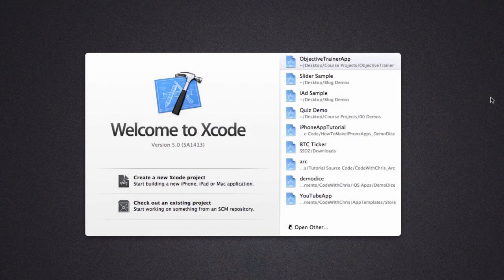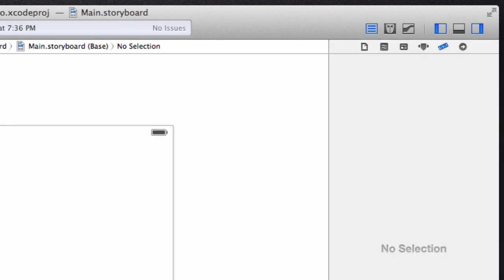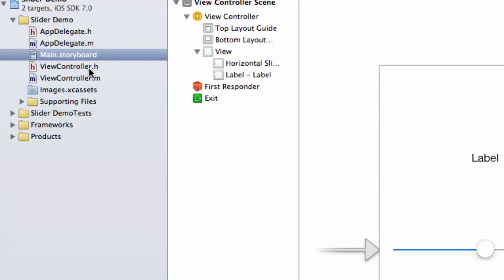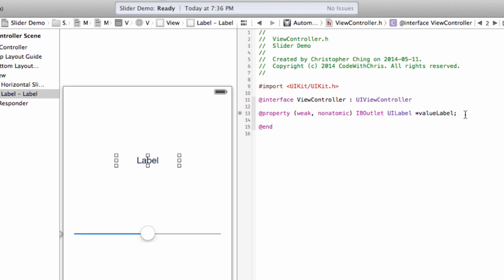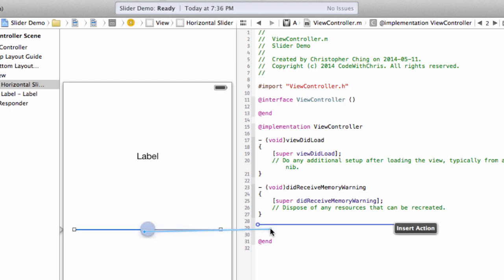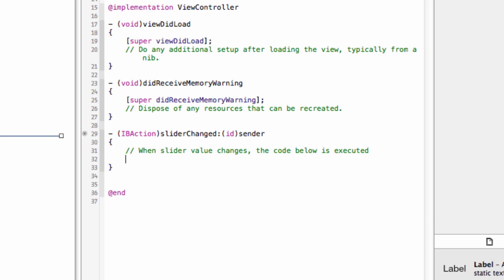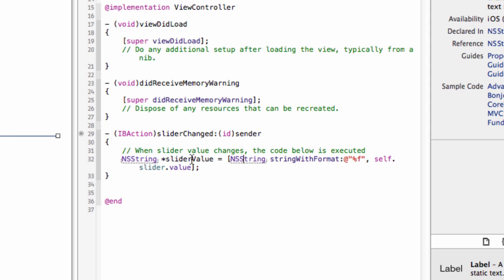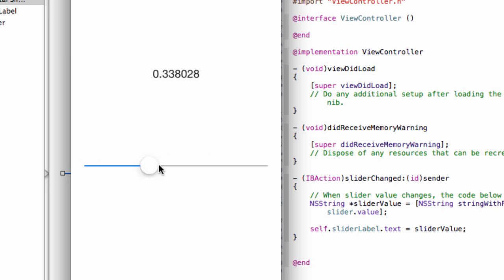Slider Tutorial with UISlider - Xcode 5 User Interface Series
In this video, you'll learn how easy it is to add a slider into your iPhone app!

Learning Objective C doesn't have to be hard! In these tutorials, you will learn Objective C programming syntax, classes and software design patterns so that you can program iOS apps.

The goal is to get apps submitted into the Apple App Store and to have fun doing it! I will teach you the basics of using XCode, architecting iPhone and iPad applications, designing the user interface, coding it in Objective C, all the way to monetizing it and putting it into the Apple App Store.

My channel, CodeWIthChris, is about all the aspects of building iOS apps. I'll post video tutorials on Objective C, XCode, how to submit apps to the Apple App Store, and tutorials on building various types of apps or integrating things like analytics, advertisements etc. You might even find the odd app review here or there!